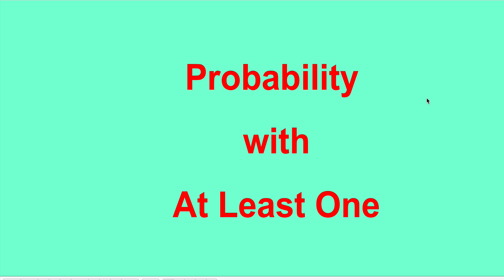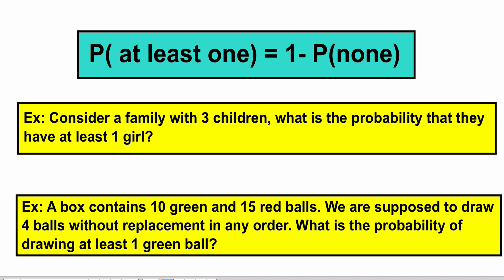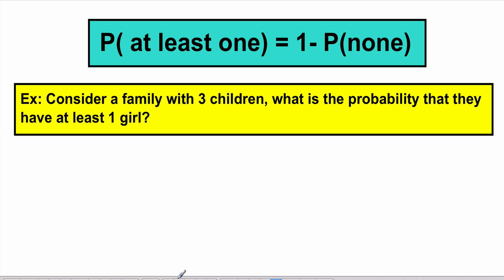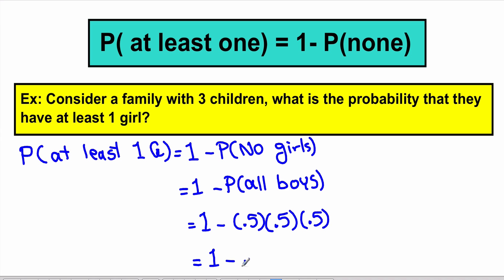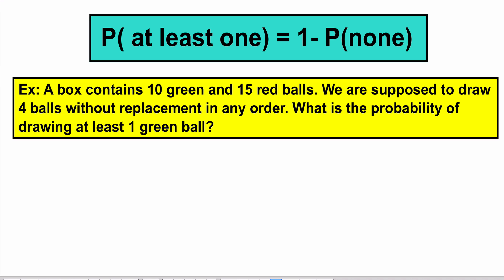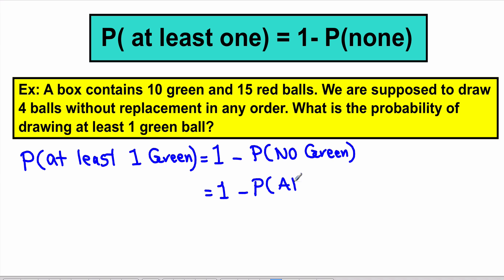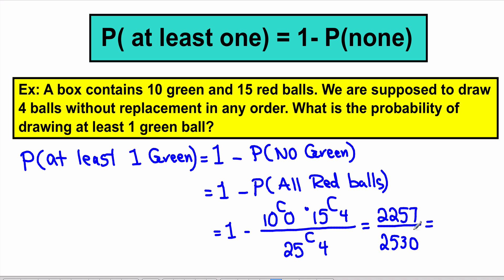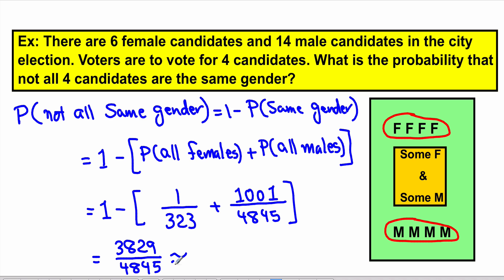Probability with At Least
Working with at least and probability